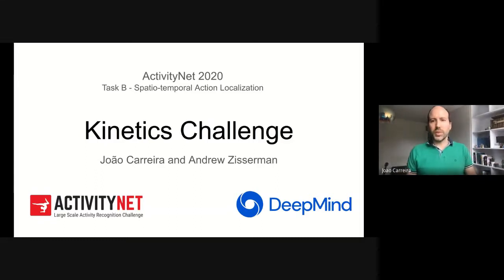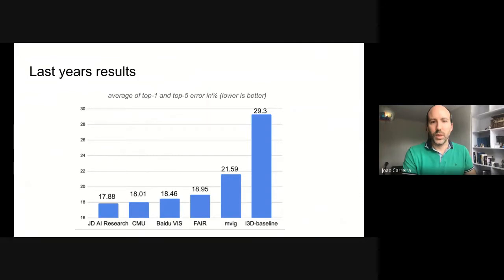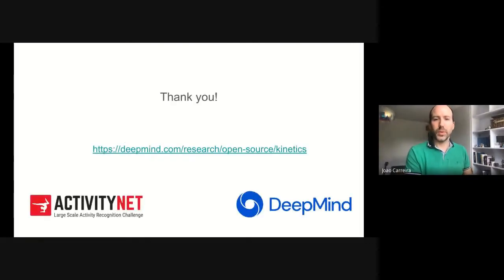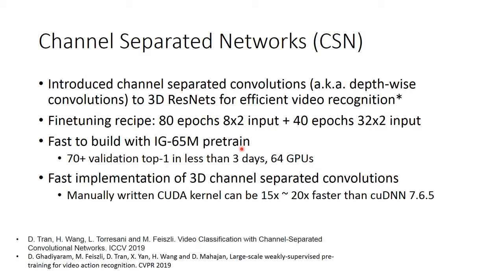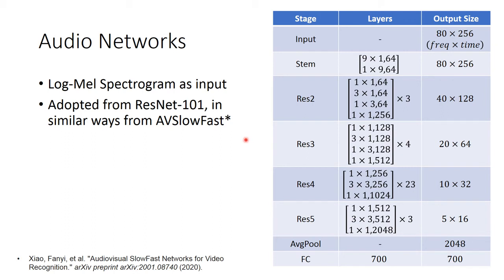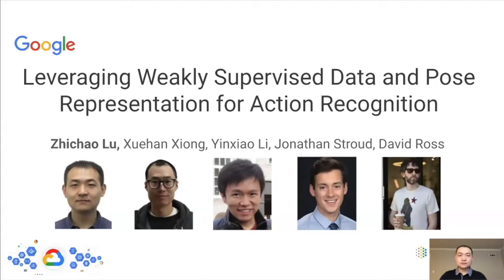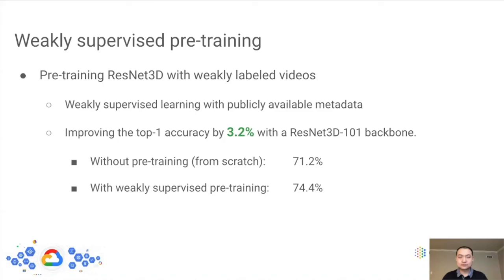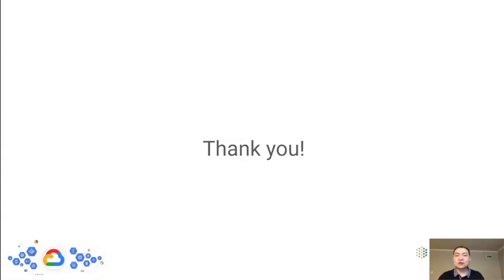Kinetics-700 Results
Come learn about the cutting edge of action recognition in videos. Join us for the 2020 edition of the Kinetics-700 challenge!

Chapters
0:00 Task Intro
9:35 Kinetics Co-winner (CUHK-Sensetime)
23:10 Kinetics Co-winner (Google Cloud)